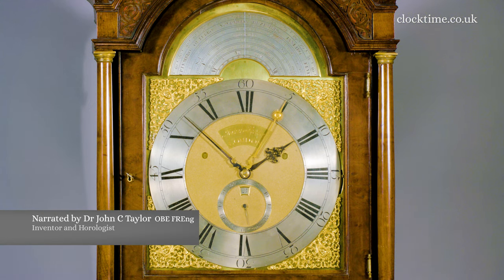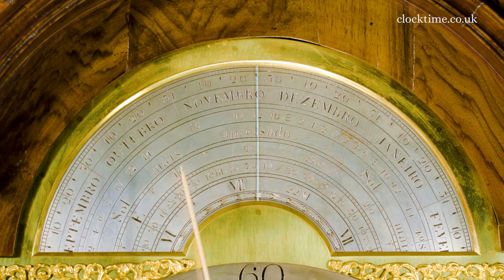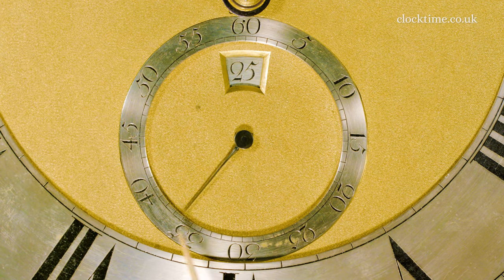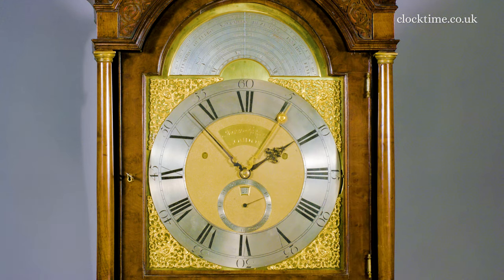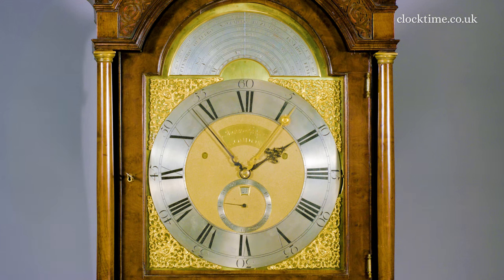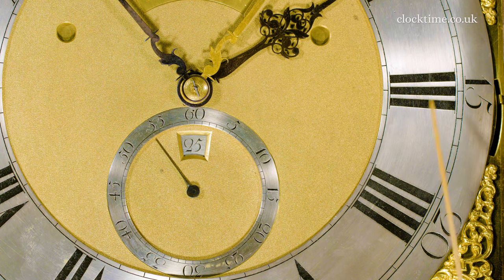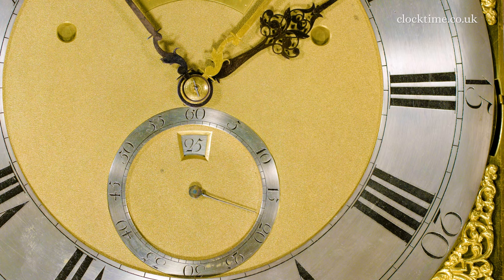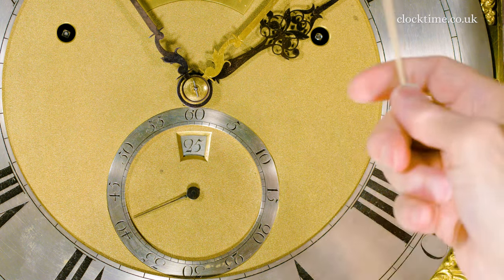Clocktime: Teiger Shelton Solar Longcase 1736, 02 The Dial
John Shelton – The Teiger Shelton walnut month-going longcase clock, concentric apparent and solar hands, annual calendar.

Join Dr John C Taylor OBE from the Clocktime digital museum as he discusses the dial of the Teiger Shelton Solar Longcase, dated 1736.

So, the impressive break arch dial here starts off with the date of the month. You can see it's on the 25th of and then here are the actual months, November. This is then the sign of the zodiac month and you can see the signs of the zodiac here and here is Sagittarius and these in the middle show the Equation of Time. The Greenwich Mean Time and the solar time here, the Greenwich Mean Time hour and the lovely deadbeat seconds going around here. So, each swing of the pendulum, you can see the movement of the second hand and then it stops dead in line with the actual second and that's why it's called the deadbeat escapement because there's no recoil. Just covering over as it moves by the calendar showing again the date, the 25th, in case you can't quite read this big one up here. These wonderful big Indian mask spandrels covering virtually the whole of the outside of the dial and lovely gentle matting with 'John Shelton London' in bold. You can see the second hand, which normally you would see high up here, is below, it's just above the VI rather than being below the XII and that's because this has got the mechanism basically upside down with the winding holes high up and then it comes down and the escapement is here with the pendulum below. On the III side of the clock here you can see the little lever to cock the two shutters away from the winding hole. This shutter on this side is the true winding hole, whereas this one is put in and it actually allows you to adjust the calendar, so that if the king went away for his summer holidays, they didn't bother to keep the clock running but it wasn't too difficult to get the calendar back into phase again. So, if you cock the shutters, you can hear it click and that's the maintaining power and then you've got the winding hole for the mechanism and the winding hole to adjust the calendar above.